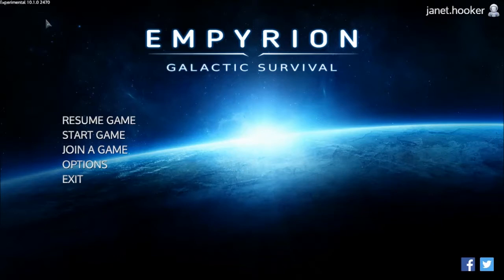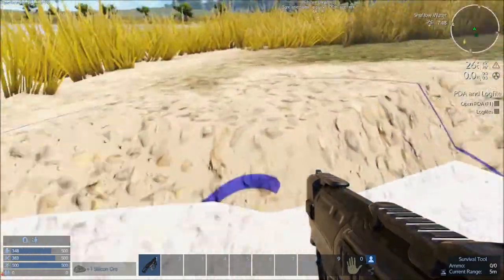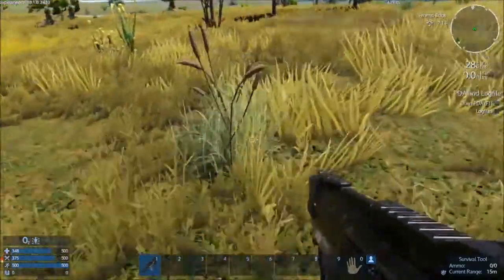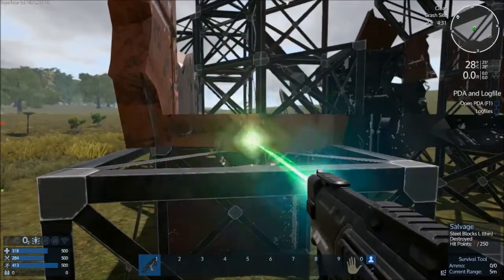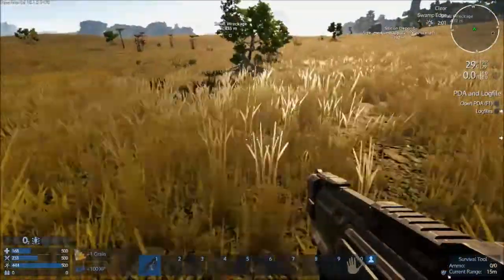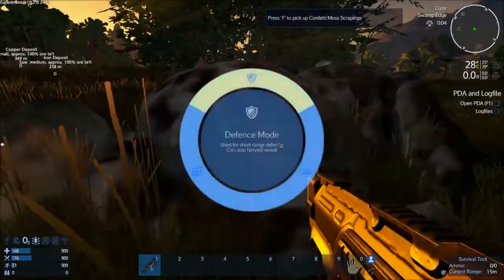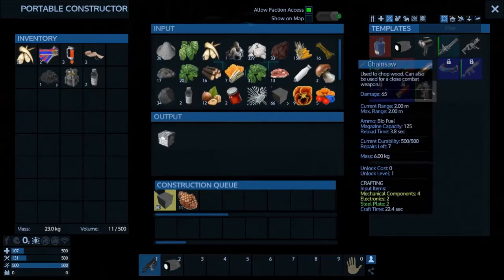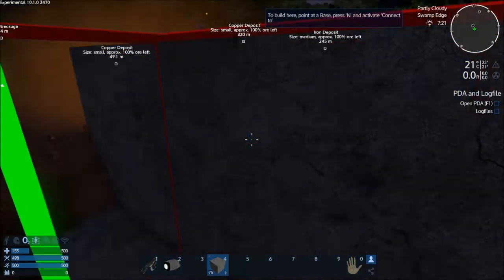We Play Empyrion: 2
Justin and I dive into the 10.1 Alpha release for Empyrion Galactic Survival